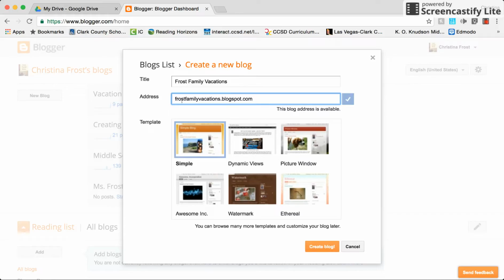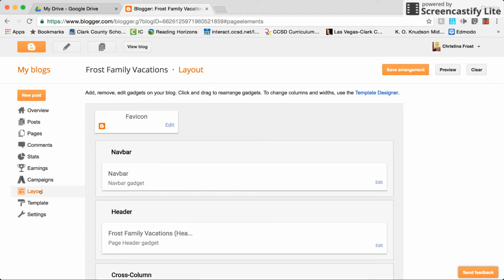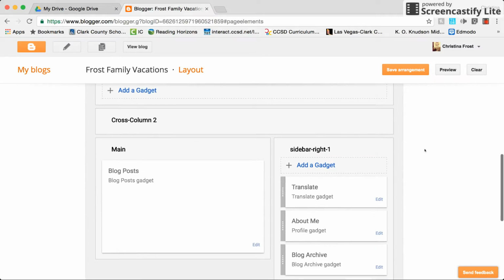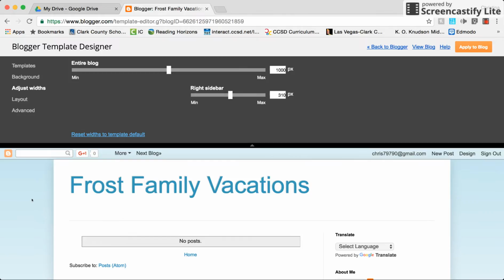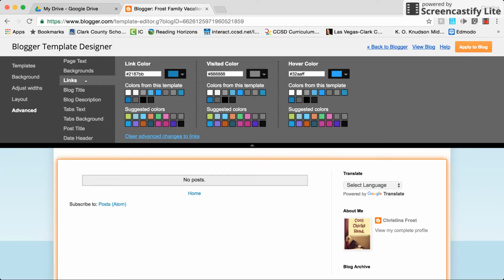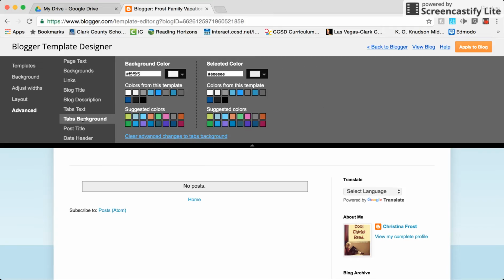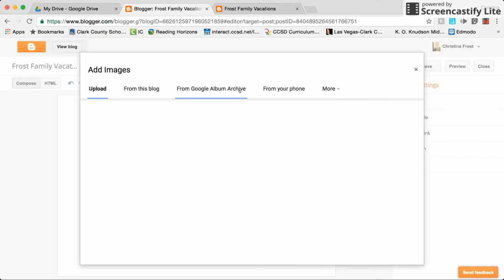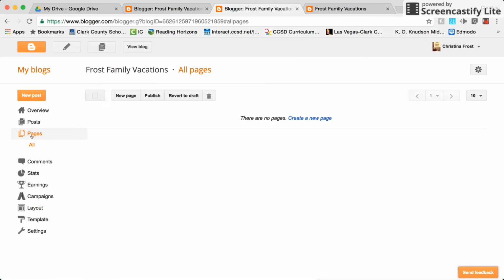Frost, Christina - How To Use Blogger